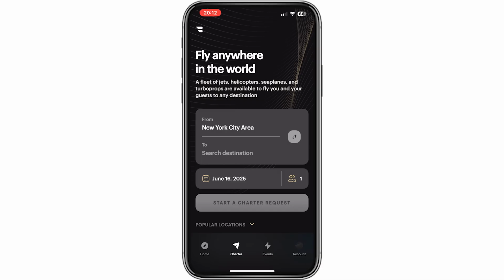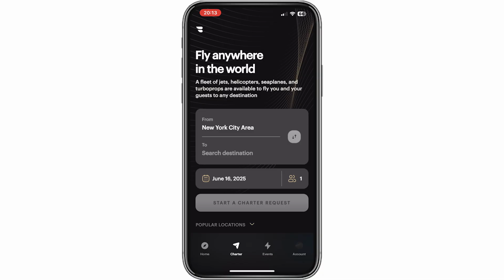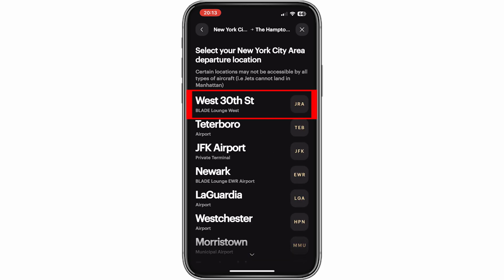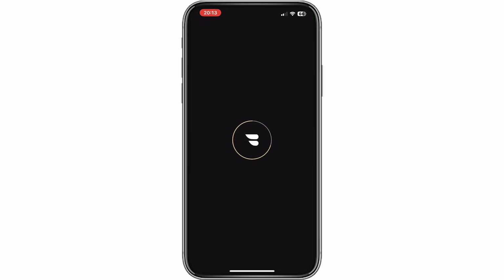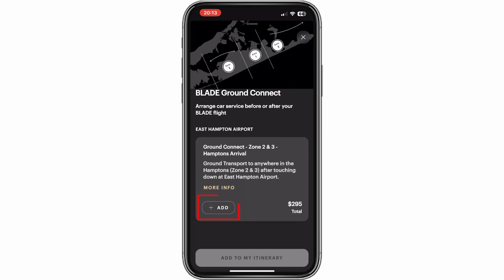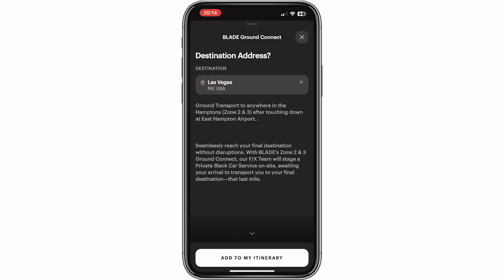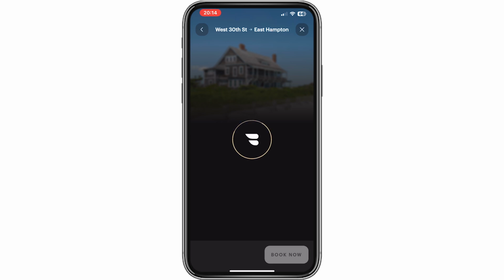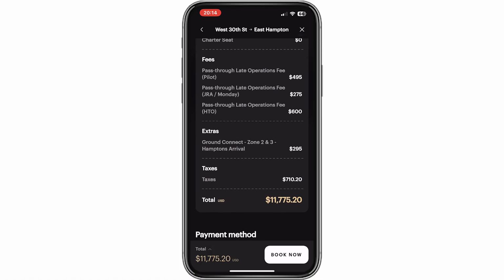How to Land Closer to Your Destination on Blade App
How to Land Closer to Your Destination on Blade App - Learn tips and tricks on how to land closer to your destination when using the Blade app for your transportation needs. Make the most out of your travel experience with these helpful insights.